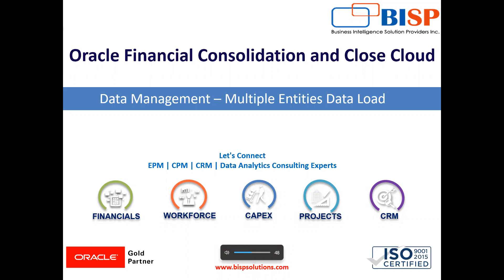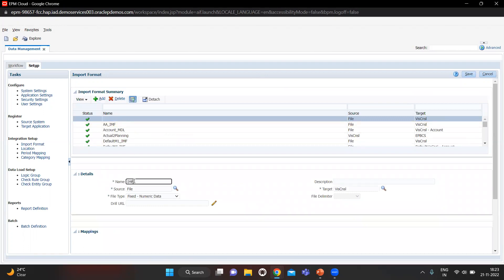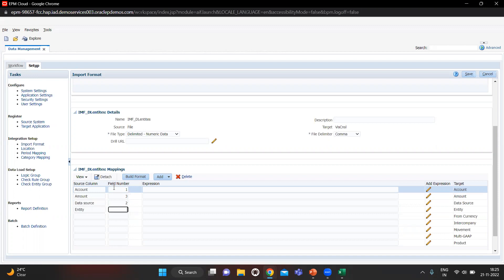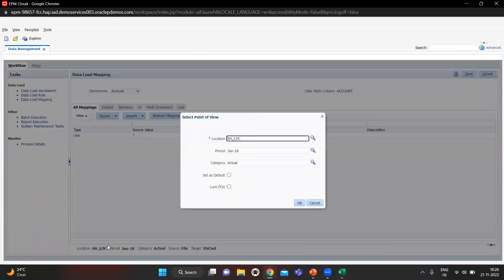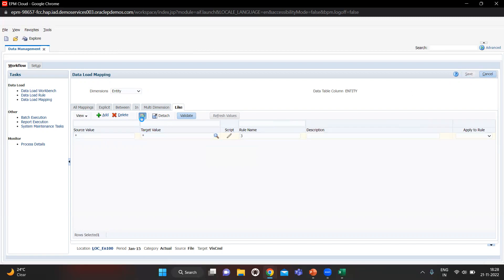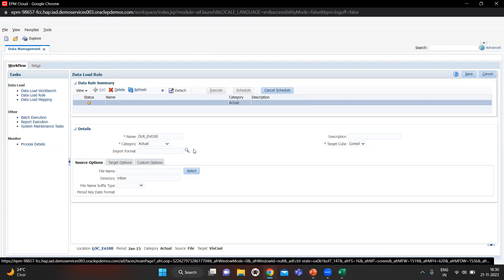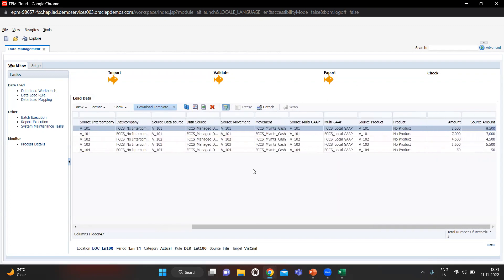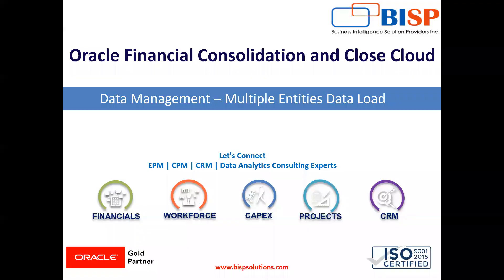Oracle FCCs Loading Multiple Entities | Oracle FCCs Metadata Management | Oracle EPM FCCs Basics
Oracle Financial Consolidation Use Case.
This is another excellent video on Oracle FCCS (Oracle Financial Consolidation and Close Cloud). In this video, we have taught Oracle FCCs Loading Multiple Entities.